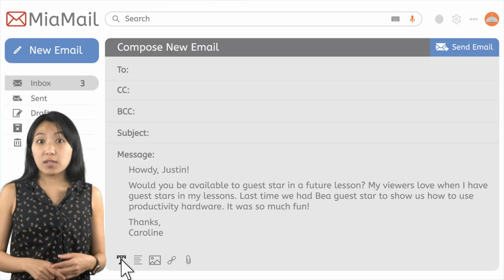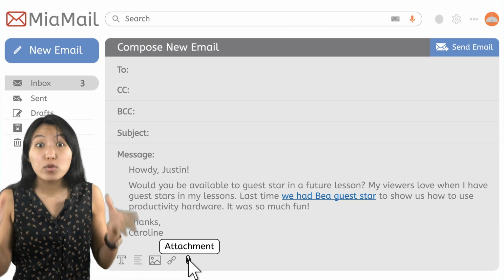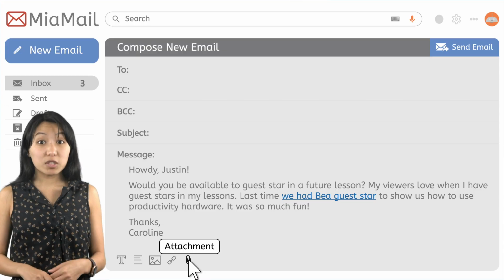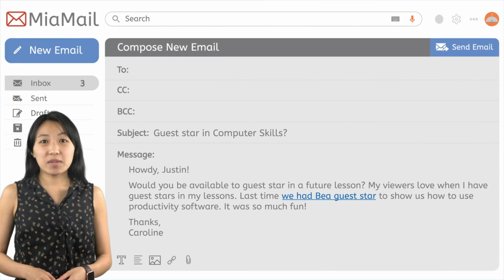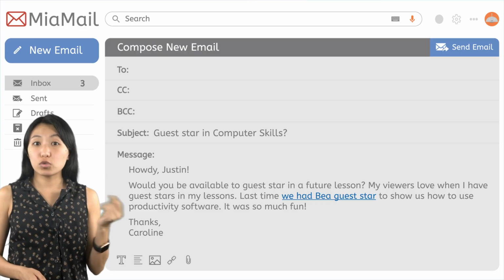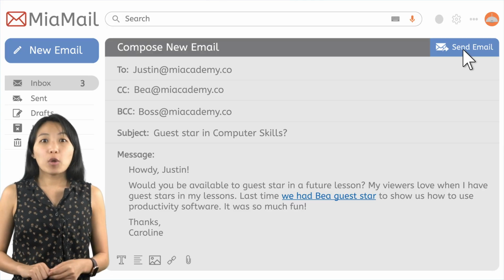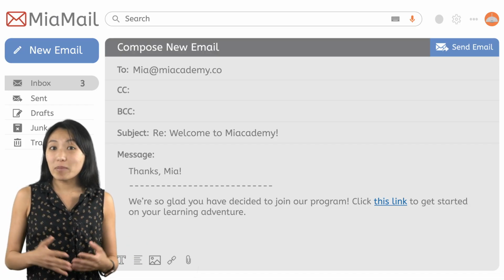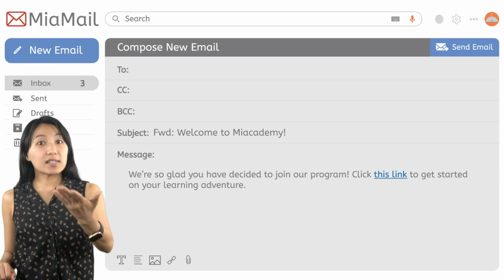Email Etiquette - Tips for Writing Professional Emails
What does a professional email look like? In this computer skills lesson, middle school students (6th-8th grade) will learn the etiquette rules for writing a professional email. This lesson is from Miacademy and MiaPrep's Life Skills: Computer Skills course.